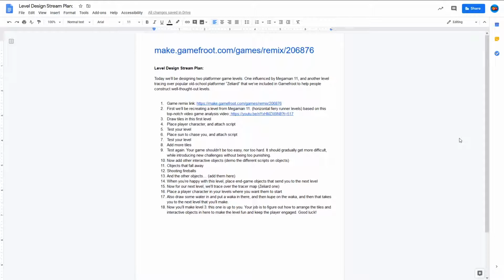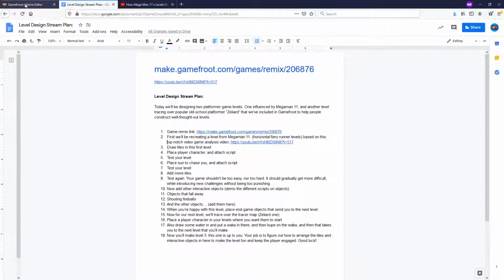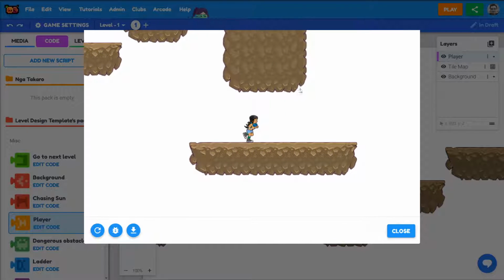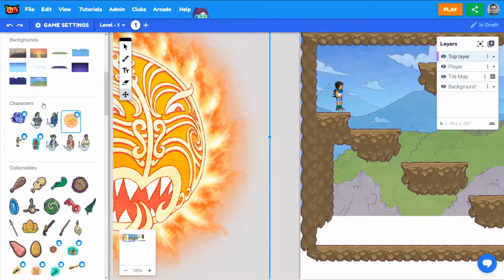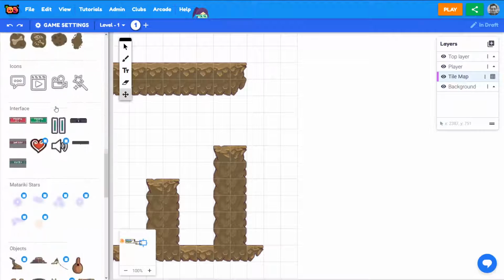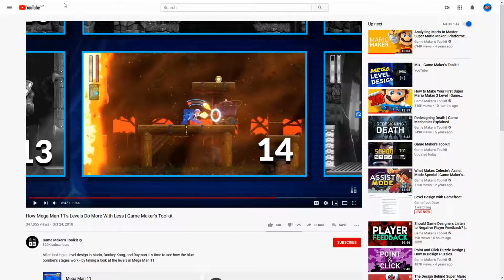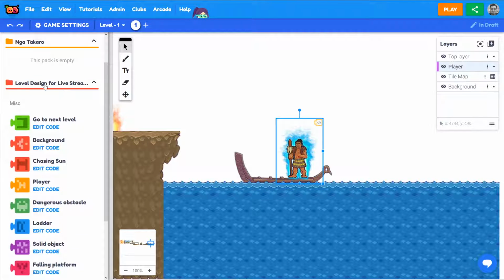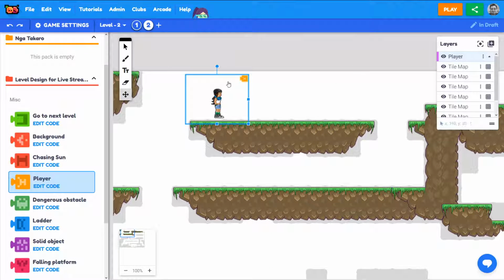Level Design with Gamefroot